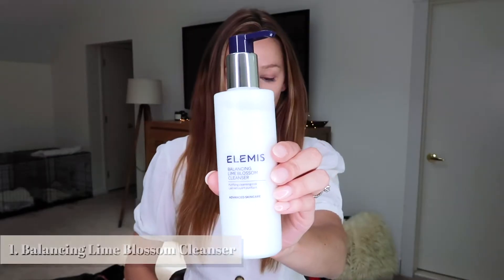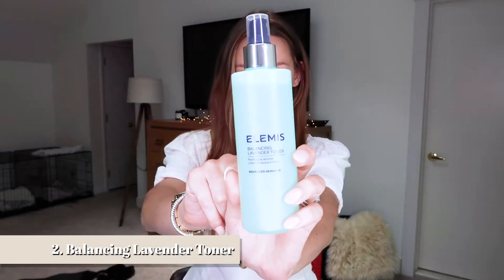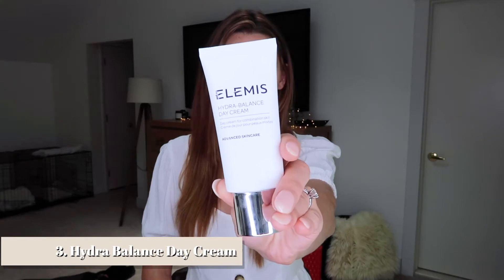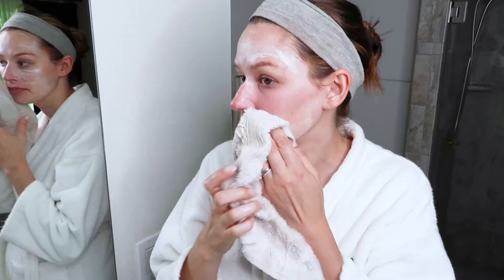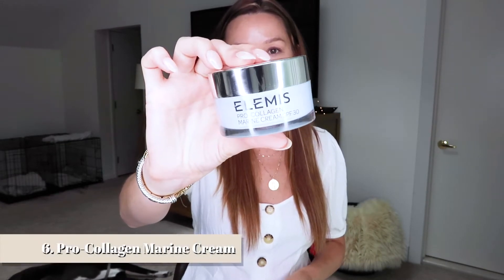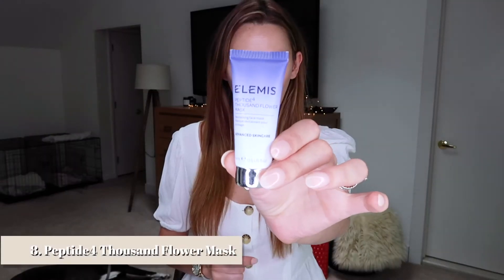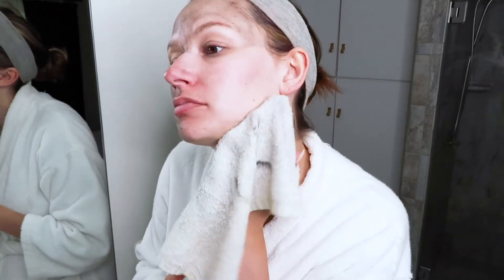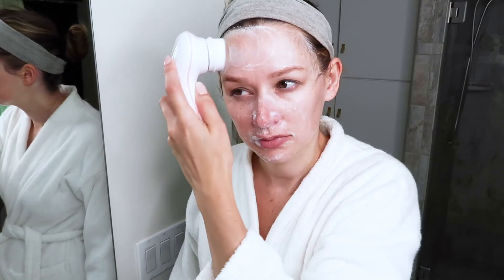MY 2020 ELEMIS SKINCARE HAUL | Favorite Elemis Products | Summer Skincare Essentials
Hey, friends! Welcome back, today I'm sharing my recent 2020 Elemis skincare haul, featuring all my favorite Elemis products for the summer! Everything is linked below!

❤︎ Products Mentioned  ❤︎
1. Balancing Lime Blossom Cleanser
2. Balancing Lavender Toner
3. Hydra-Balance Day Cream
4. Herbal Lavender Repair Mask
5. Superfood Cica Calm Cleansing Foam
6. Pro-Collagen Marine Cream
7. Absolute Eye Mask
8. Peptide4 Thousand Flower Mask
9. Papaya Enzyme Peel
10. Dynamic Resurfacing Facial Wash
11. Frangipani Monoi Body Oil